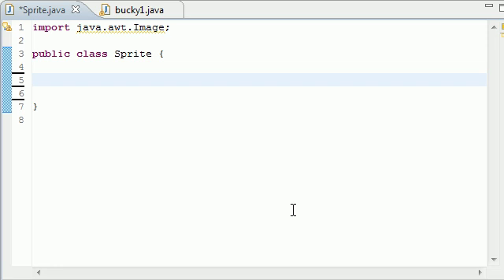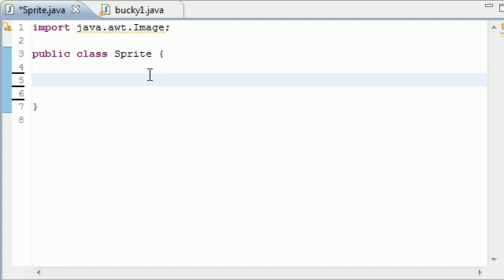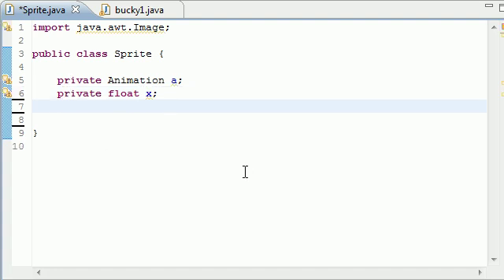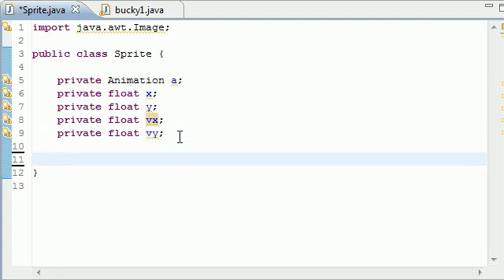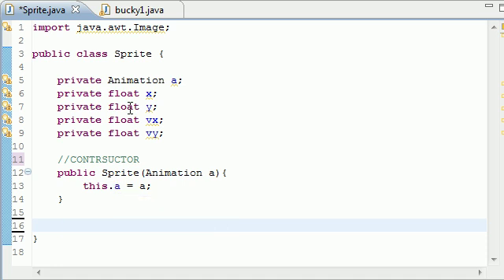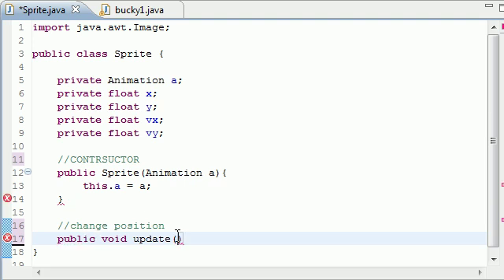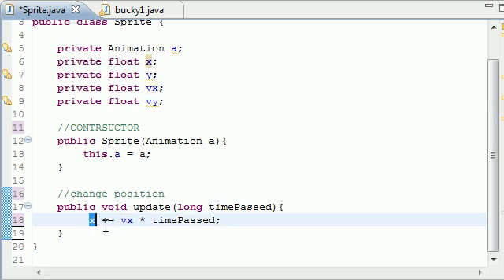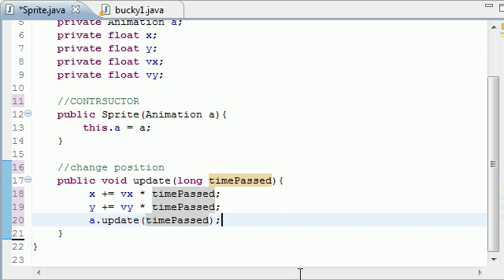Java Game Development - 23 - Introduction to Sprites